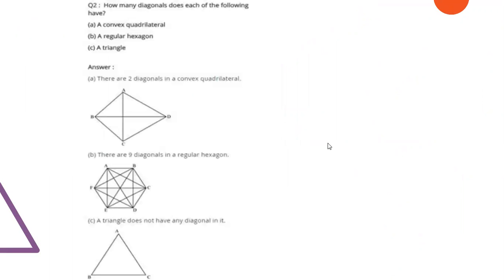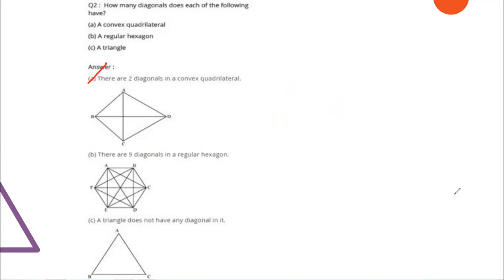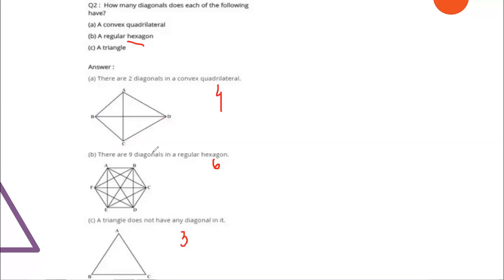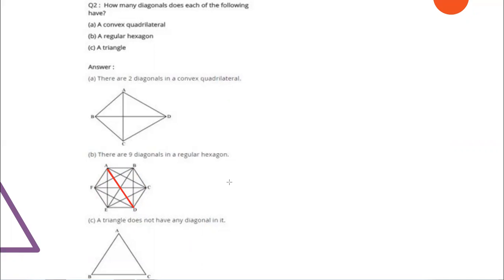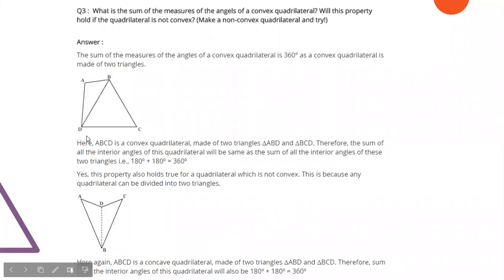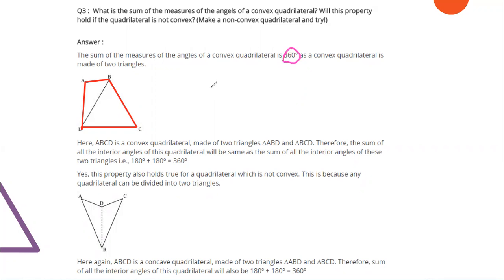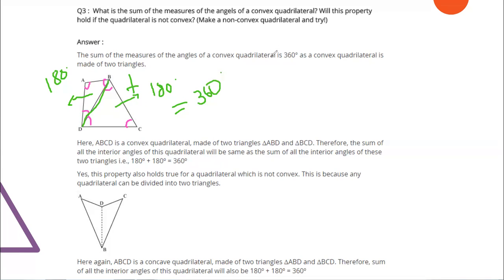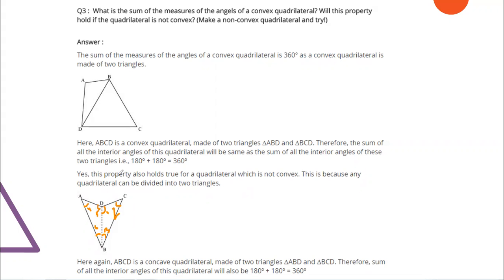Understanding Quadrilaterals Class 8 Ex 3.1 (Question 2 and 3) In English